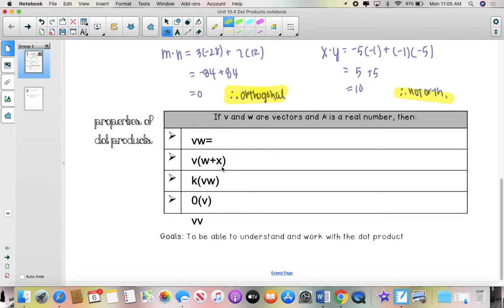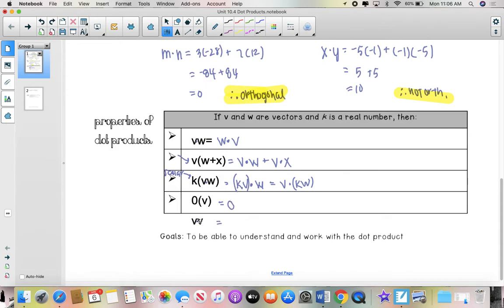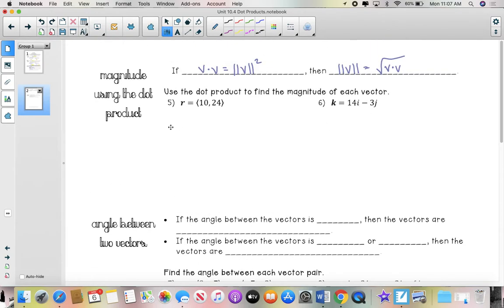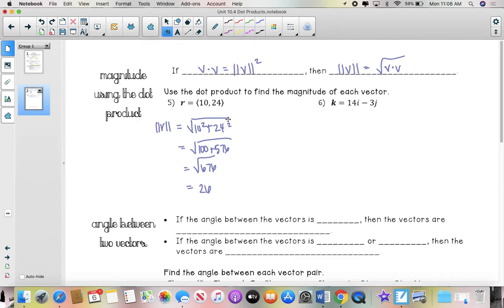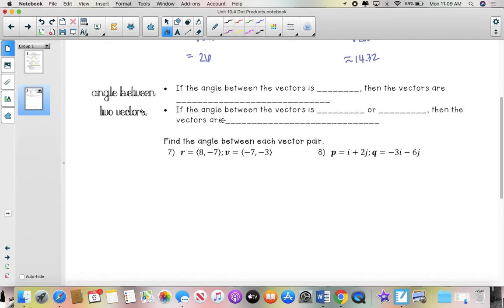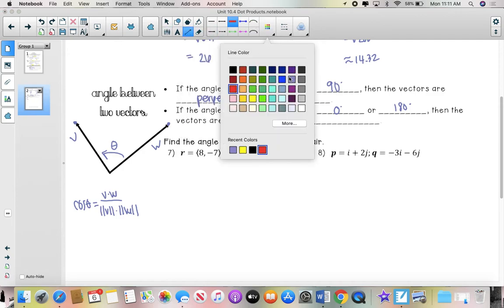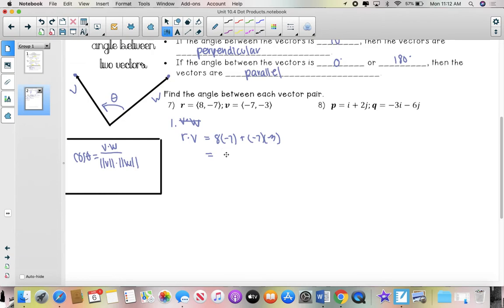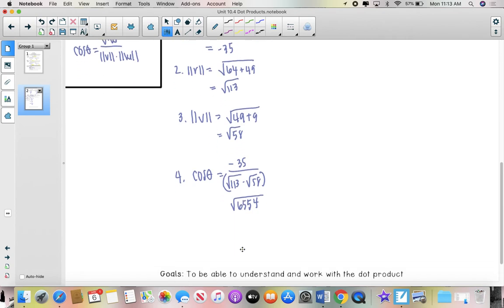Unit 10.4 Dot Products #2